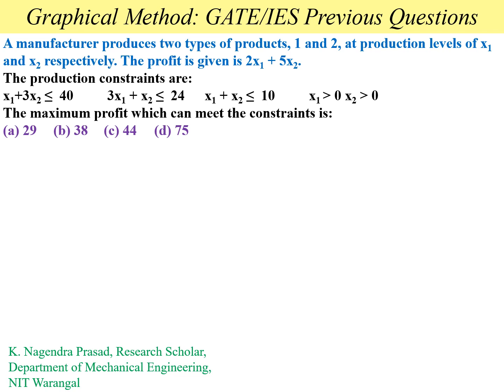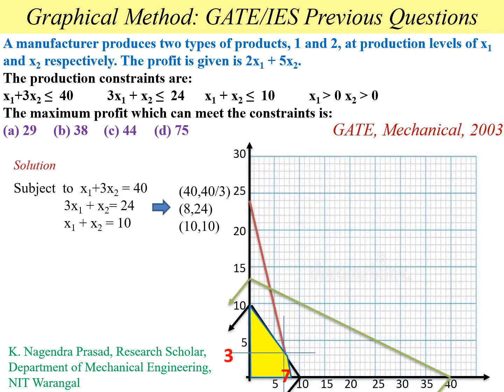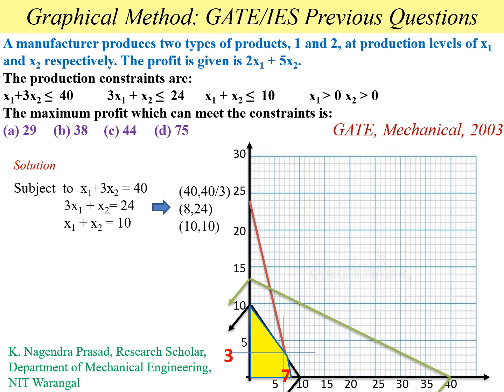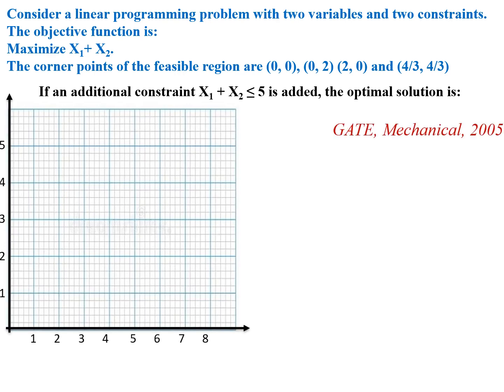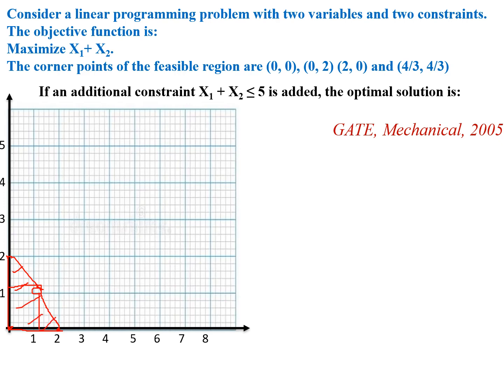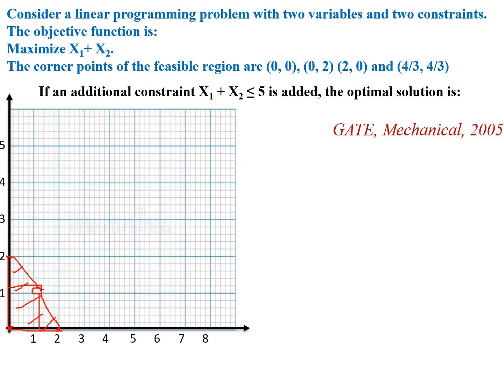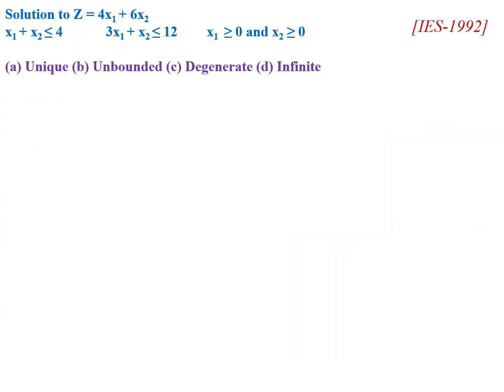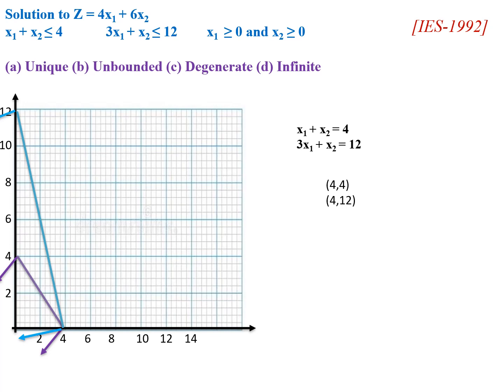GATE/IES PYQs | Graphical Method | MBA, BSC Maths and GATE ME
A manufacturer produces two types of products, 1 and 2, at production levels of x1 and x2 respectively. The profit is given is 2x1 + 5x2.

Consider a linear programming problem with two variables and two constraints. The objective function is:
Maximize X1+ X2.
The corner points of the feasible region are (0, 0), (0, 2) (2, 0) and (4/3, 4/3)

IES-1992:

Solution to Z = 4x1 + 6x2
x1 + x2 ≤ 4 3x1 + x2 ≤ 12 x1  ≥ 0 and x2 ≥ 0

Graphical method in operation research;
Graphical method in operation research example;
linear programming - graphical method problems with solutions;
Graphical method in LPP;
Graphical method example;
Graphical method problems and solutions;
Graphical method Question;
Gate problems in LPP;
Gate Problems in graphical method;
Gate Problems;
Gate Previous questions:
IES previous questions in LPP;
IES Previous questions in Graphical;
IES Previous Questions;

Linear programming graphical method in Operation Research